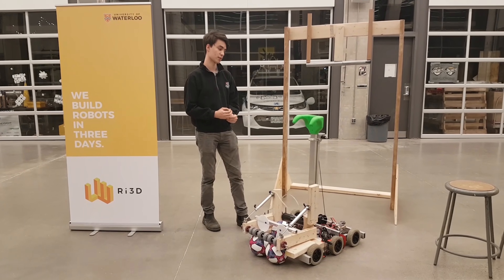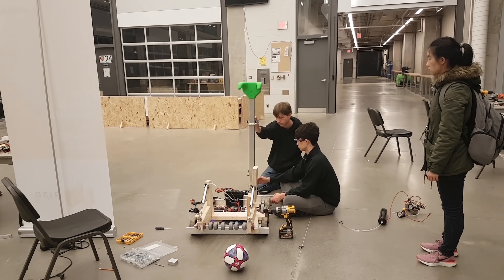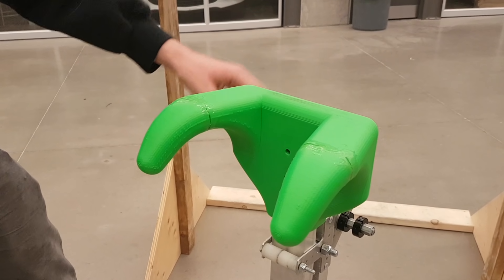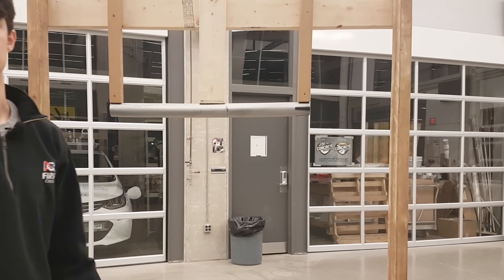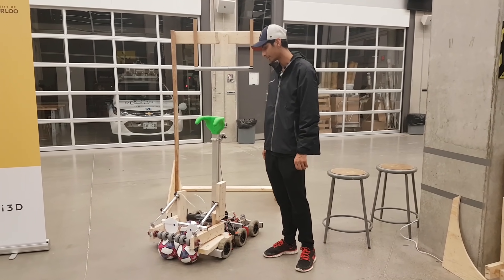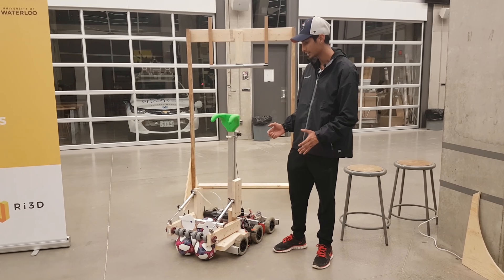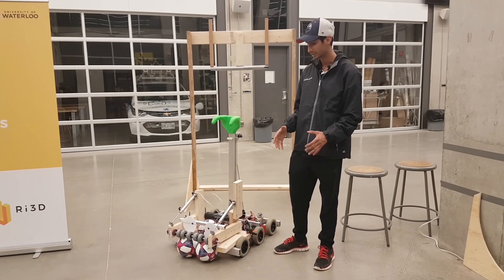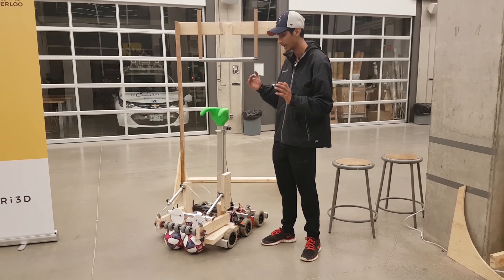UW Ri3D 2020 | Day 2 Recap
Watch UW Ri3D recap their second day of building a FIRST Robotics Competition INFINITE RECHARGE robot in just 3 days!

With 30 students at the University of Waterloo, we inspire FIRST Robotics Competition teams around the world by building a robot in 3 days. For 72 hours, we investigate the FIRST challenge, prepare a design, manufacture a chassis, wire electromechanical systems, and program an entire FRC robot.